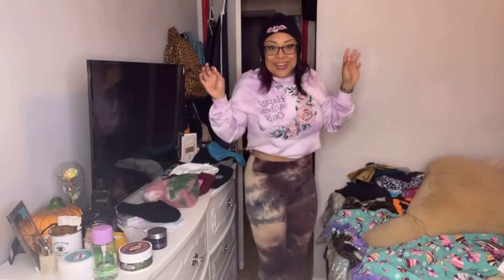MY LIP COLORING CORRECTION BLOG See how they turned out!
I am working on getting lip color corrected. Here is my journey!